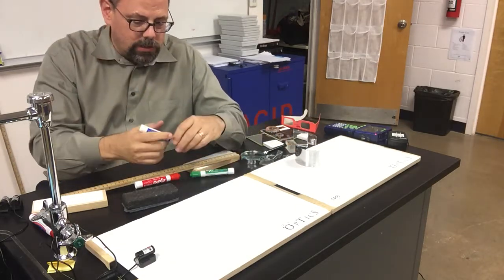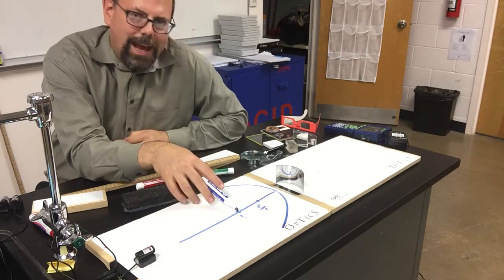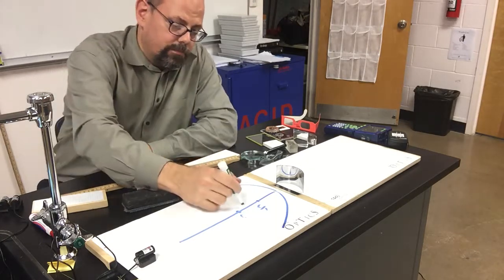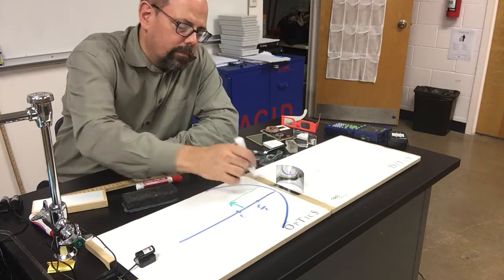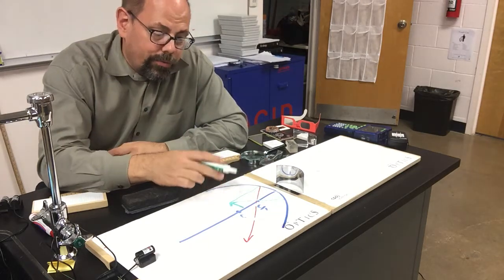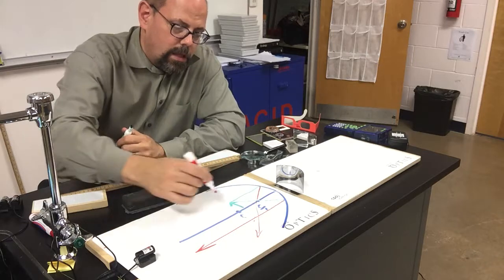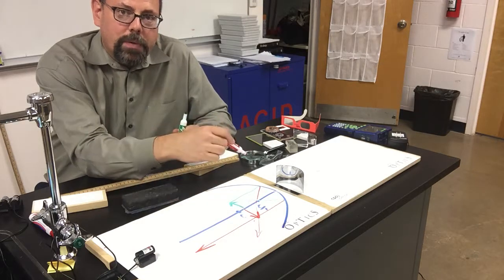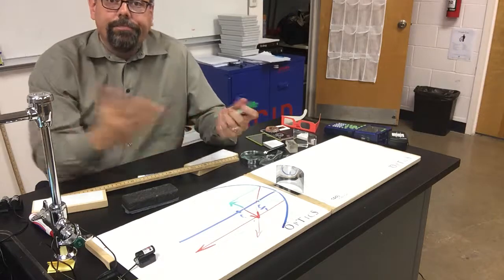10 Finding the Image on a concave mirror object within the center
Finding image from inside of the center of curvature in a cyllindrical mirror